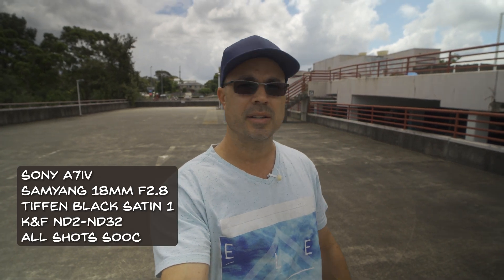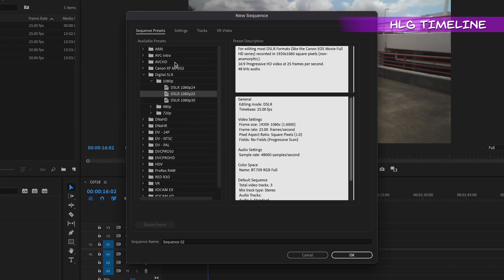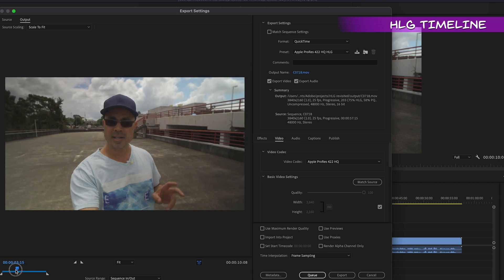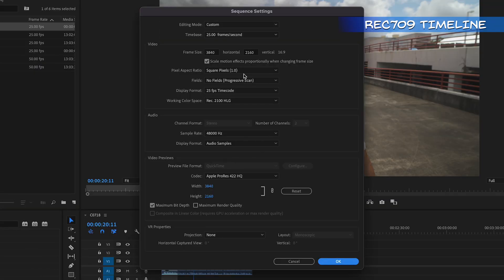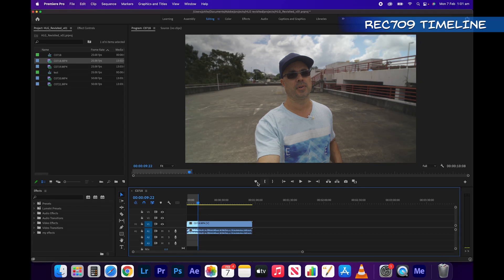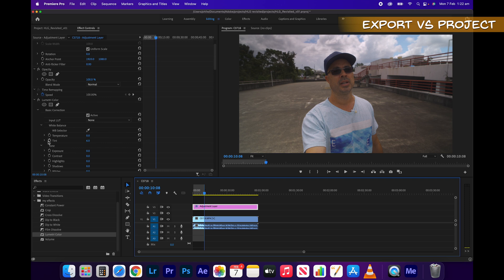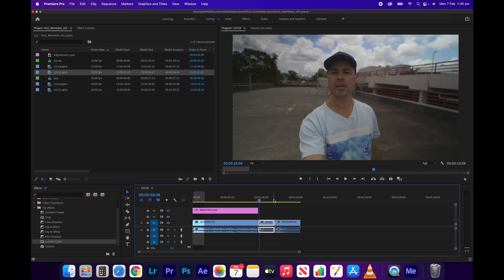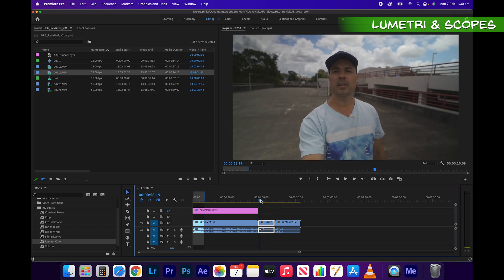HLG IN ADOBE PREMIERE PRO 2022 - REVISITED - The complete practical guide.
Hi guys,

I shot some test HLG footage on my new Sony a7iv to see how the latest Adobe Premiere Pro 2022 handles HLG footage in both a HLG timeline and also a normal Rec 709 timeline. These findings will also be relevant to the a7siii , as the HLG is the same for both cameras , at least in terms of how Adobe interprets it.

Excuse the windy first few seconds, I really don't like filming in my little room, I like to get outside whenever possible.

What I didn't discuss in the beginning of the video is WHY I used to like shooting in HLG. And that is: it just had nice rich colours! That's it!
The gamma curve was good too, just what I kind of expected really, especially being used to filming heaps in cine 2.
When I saw my test shots in HLG especially on my old S1H it really reminded me of the rich colours that pop on 90's and 2000's films, shot on film!
So that started me off trying to replicate that. I was doing tests on my S1H on v-log obviously but also for faster turn around I was shooting heaps on HLG (it was called 'like HLG' for some reason)

But to be honest, I just gravitated back towards shooting in Cine 2 for my weddings and events. SO, it's been a while.

But here we are! Hope you find my tests and explanations useful.

Happy shooting! 🤙

00:00 - Intro
00:59 - HLG Timeline
04:56 - REC709 Timeline
06:32 - Export vs Project view (washed out quicktime problem)
09:47 - Quick XAVS S vs XAVC HS test
10:28 - Lumetri & Scopes
11:57 - Last Comments on HLG2 and HLG3

Also, here is the luts from the last video. I noticed in my research that no one online is really offering free transformation luts of rec709 to hlg and hlg to rec709.
So here they are if you need them. Apply them as a creative lut. (yes i know they are transforms , but just try it... and dial it in as needed)
Here is the download link for the two LUTs :
HLG_to_rec709_PW.cube :

Gear used:
Tiffen Black Satin 1
K&F Nd2-32 Variable ND Filter